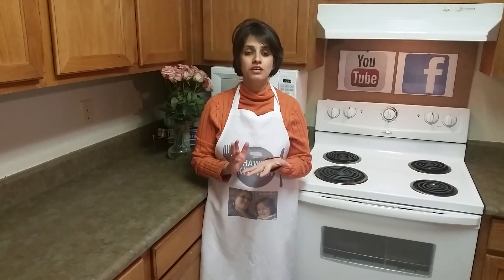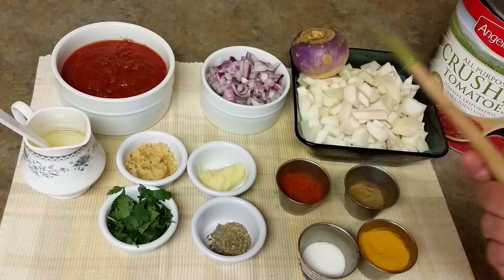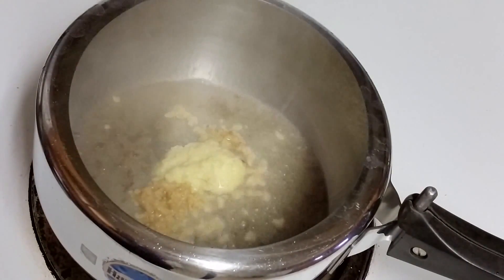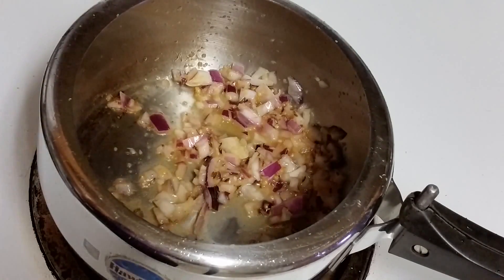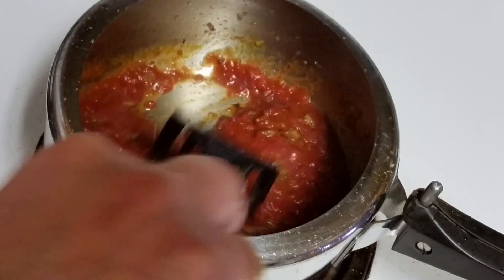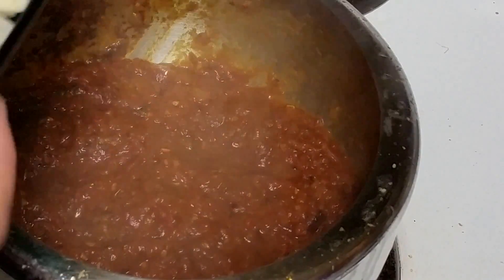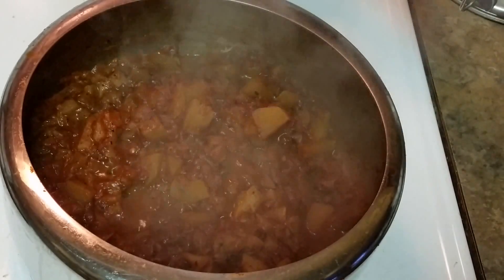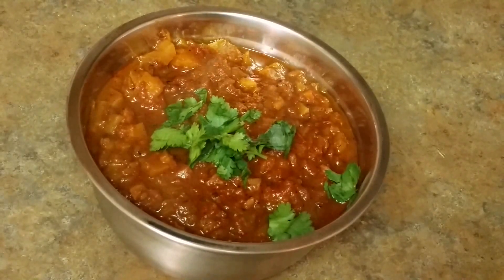Shalgam ki sabzi । शलगम का भर्ता । Spicy Mashed Turnip Recipe (Authentic punjabi)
Shalgam ki Sabzi | शलगम की स्वादिष्ट सब्जी | Punjabi Shalgam Bharta